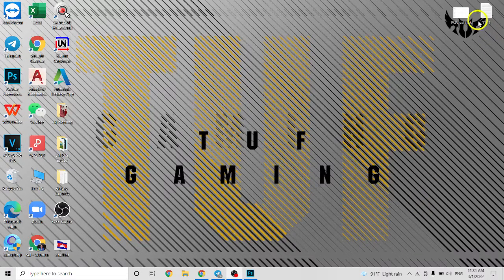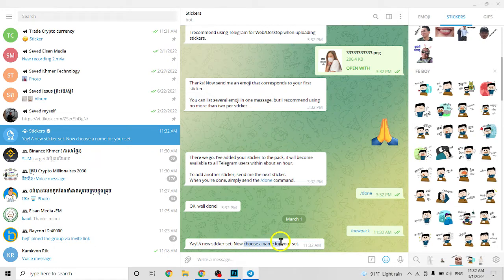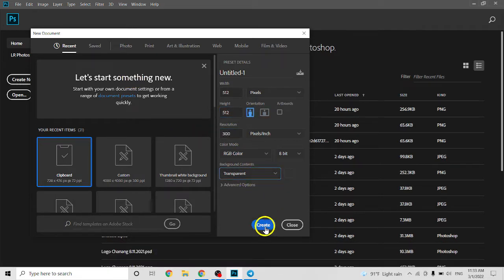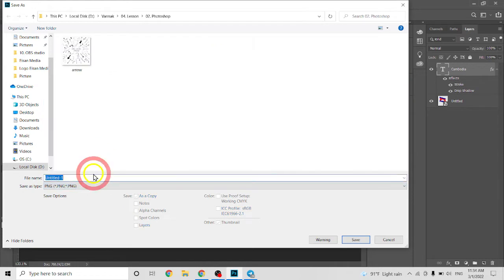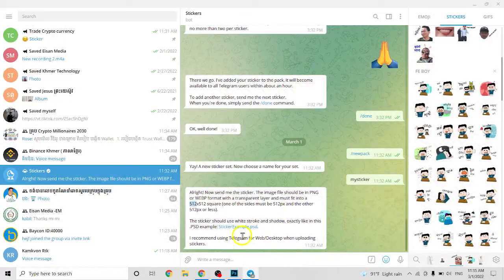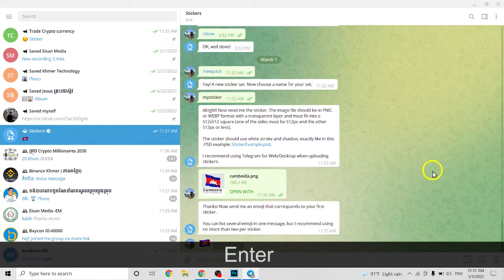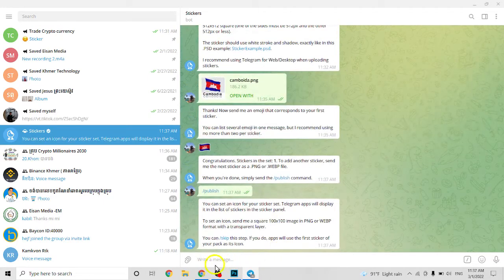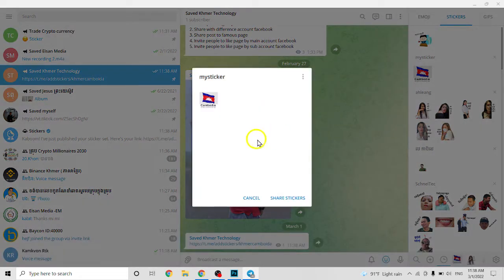How to make my own sticker in Telegram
How to create my own sticker in Telegram